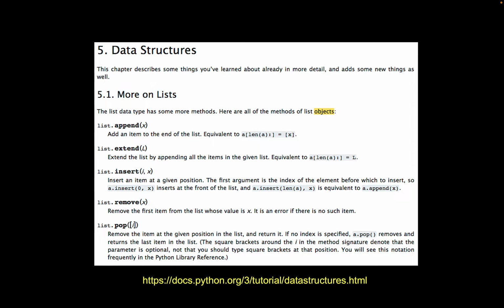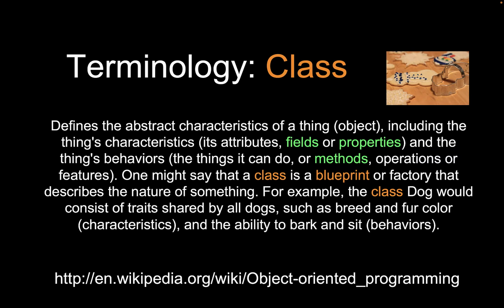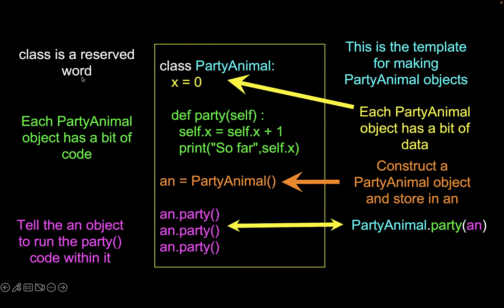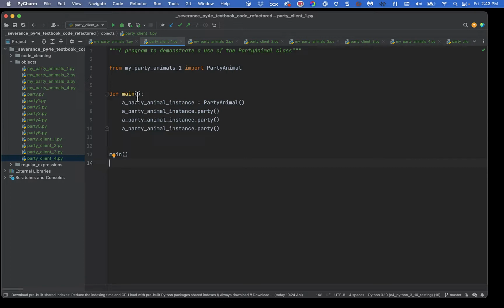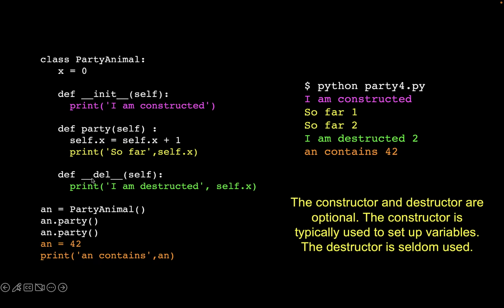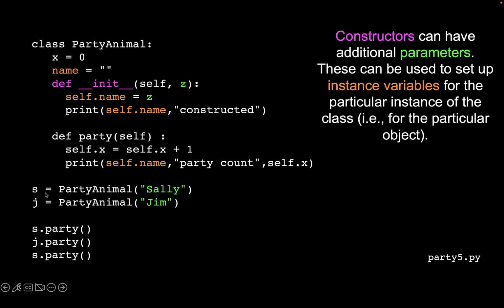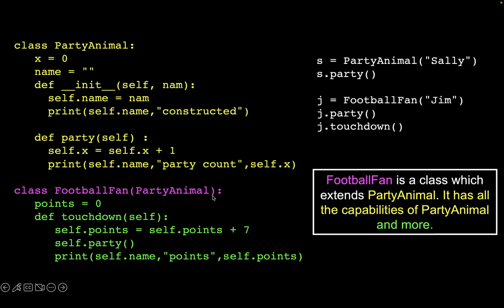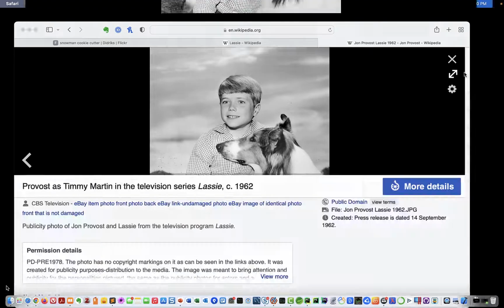Lecture: IS430 - Severance Chapter 14 - REV Fall 2022